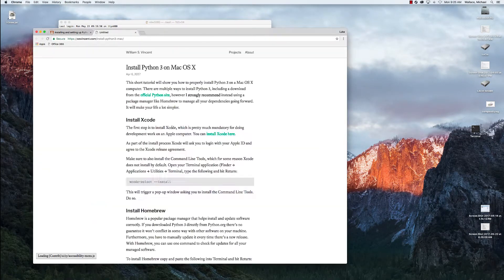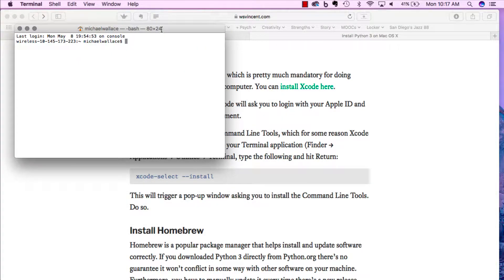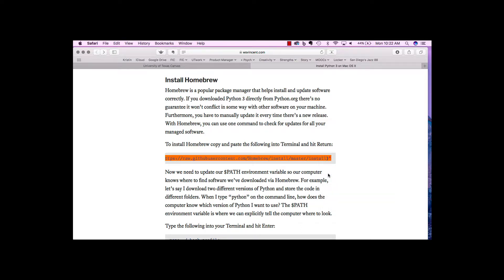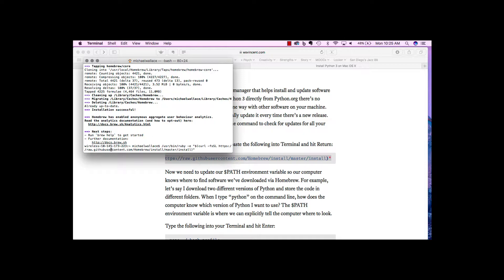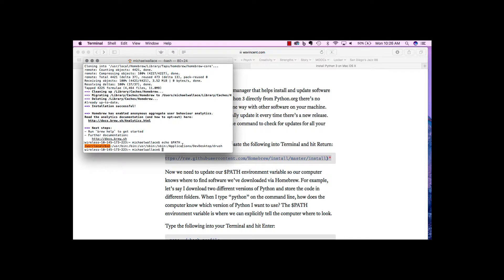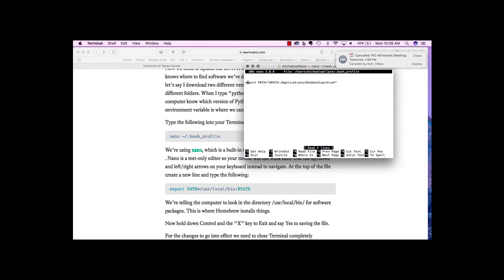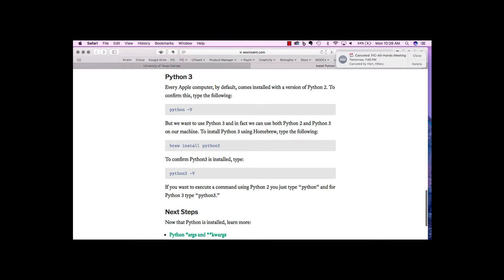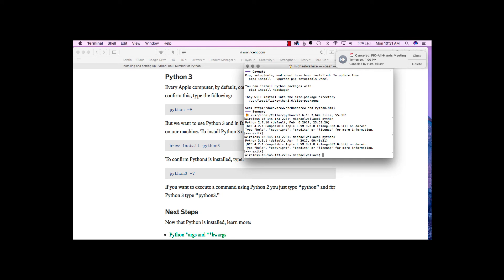Install Xcode, Homebrew, and Python 3 on Mac